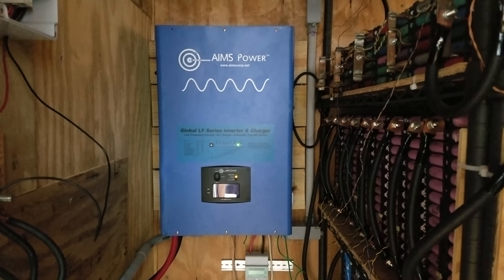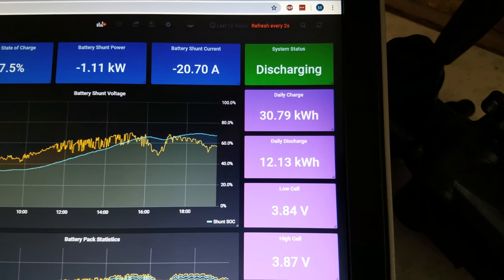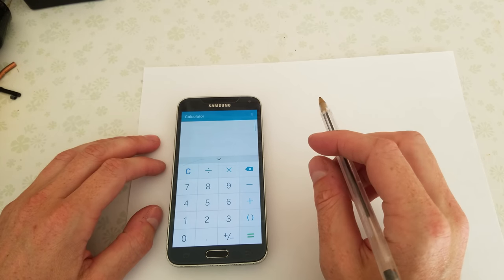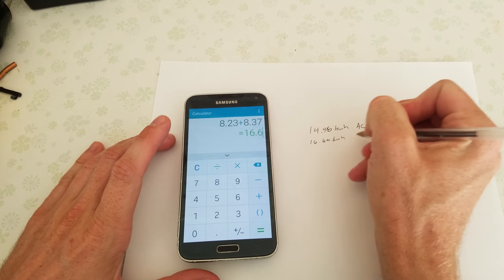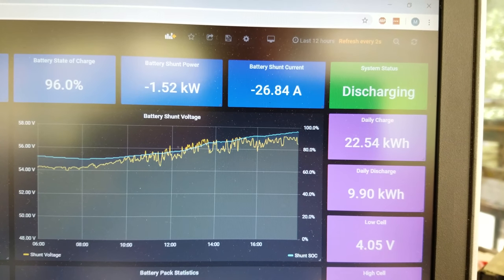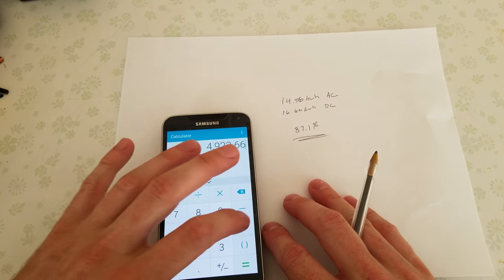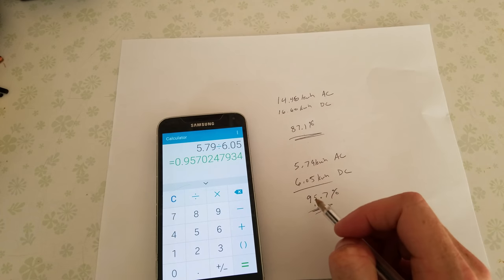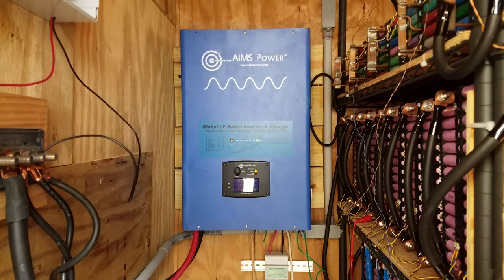AIMS Power 48V 10,000W Inverter Efficiency Testing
Calculating the efficiency of the AIMS 48VDC to 120/240VAC Split-Phase Pure Sine 10,000W inverter under two different load states. I'm not sure how accurate this test actually was, but it sure was interesting to see the difference between the two loads.

AIMS 10kW Inverter...
EKM Power Meter...